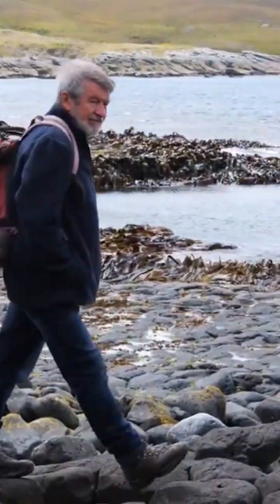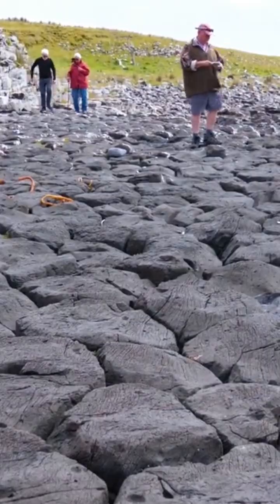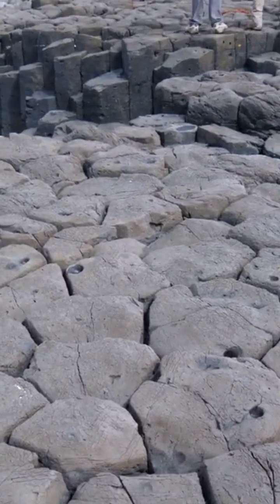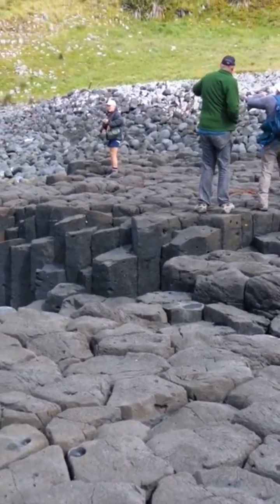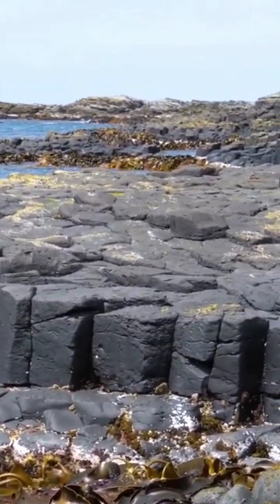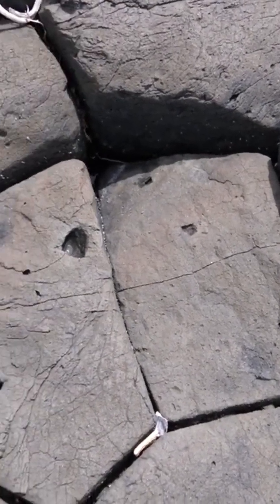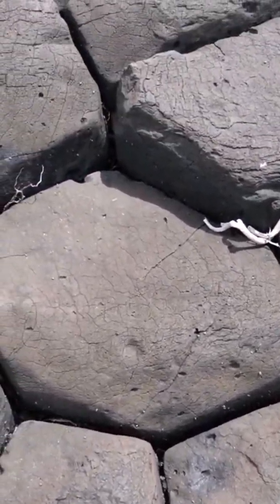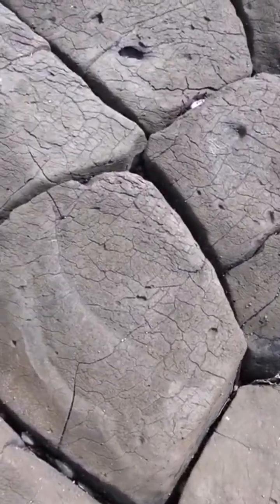Basalt Columns at Chatham Island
With geologist Hamish Campbell